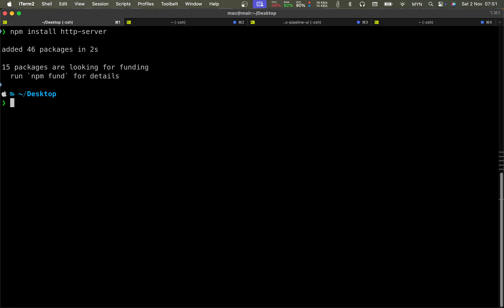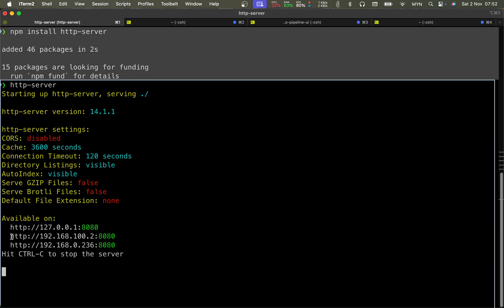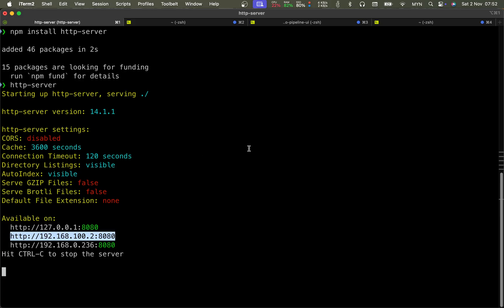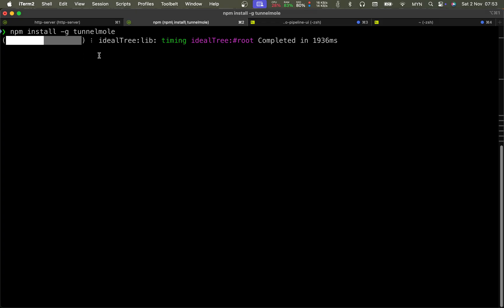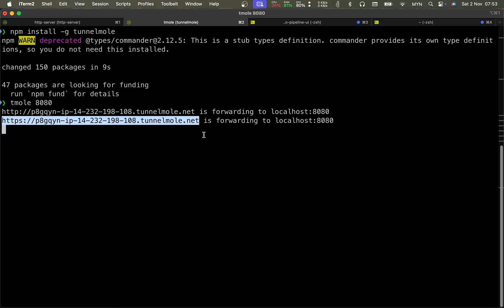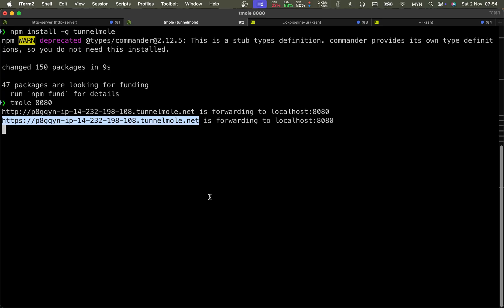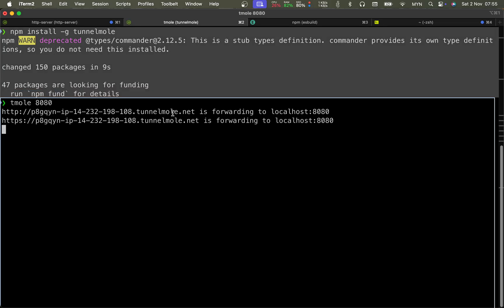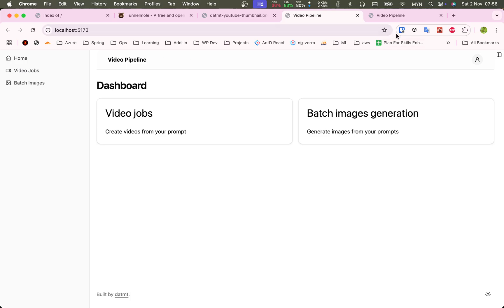How To Expose Your Local Server To The Internet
Packages:
http-server

🌐 How to Make Your Local Server Public in 2 Minutes | Using http-server & tunnelmole

Want to quickly share your local web development project with clients or teammates? In this quick tutorial, I'll show you how to expose your local server to the internet using two simple npm packages: http-server and tunnelmole.

What you'll learn:
✅ Setting up a quick local server with http-server
✅ Exposing your local server to the internet using tunnelmole
✅ Getting a public URL to share your project

🛠️ Required Tools:
- Node.js & npm installed
- Basic command line knowledge

⚡️ Commands used in this video:
npm install -g http-server tunnelmole
http-server
tunnelmole 8080

⚠️ Security Note:
This method is perfect for development and testing. For production deployments, always use proper hosting services.